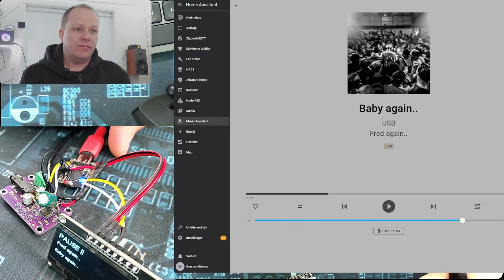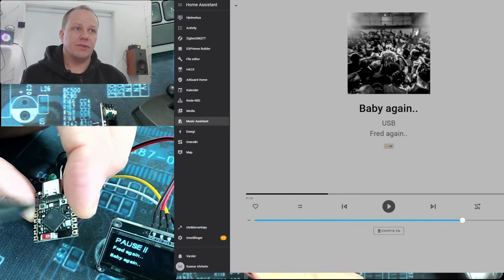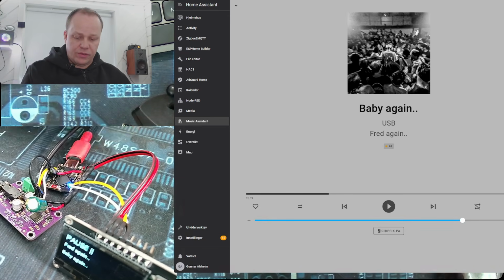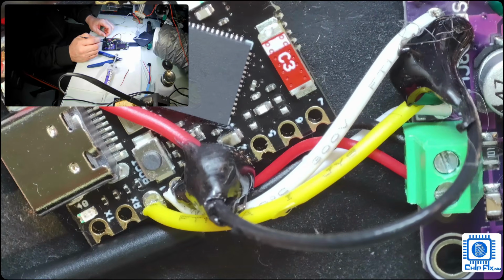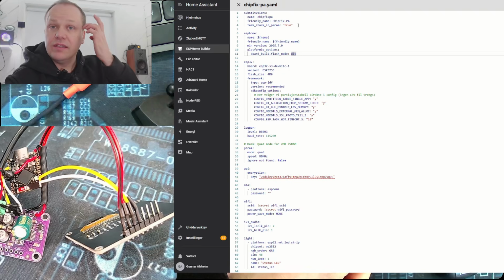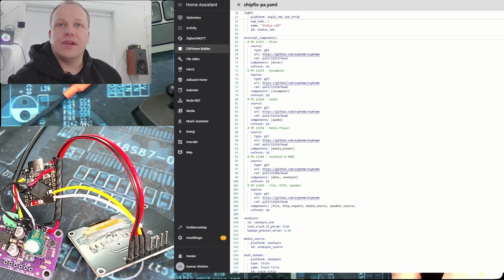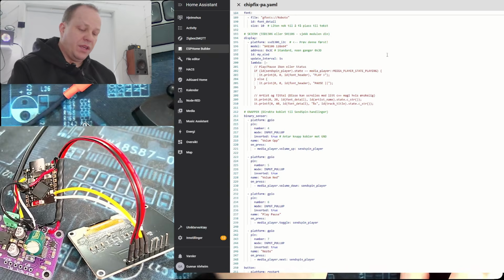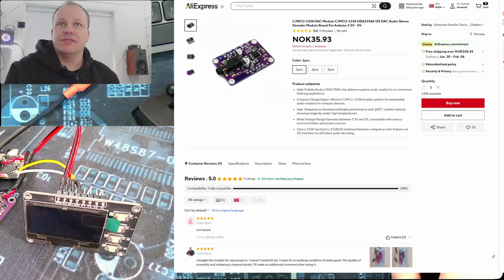How to make a ESP32 S3 Sendspin device in Music Assistant using ESPHome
Building a Multi-Room Audio Player with SendSpin, ESP32-S3 & ESPHome | Complete Tutorial

In this video, I'll show you how to build a fully functional SendSpin audio player using an ESP32-S3 SuperMini, Music Assistant, and ESPHome. SendSpin is the exciting new open-source protocol for synchronized multi-room audio – think Sonos, but completely free and open source!

🎵 What is SendSpin?
SendSpin is an experimental multi-room audio streaming protocol integrated into ESPHome and Music Assistant. It delivers perfectly synchronized audio across multiple WiFi-connected speakers with sub-2ms latency, along with rich metadata like track titles, artist info, and album art.

⚠️ The Challenge:
Finding stable, working YAML configurations for SendSpin has been incredibly difficult. The protocol is still in technical preview (multiple Pull Requests across ESPHome), and most examples online are either outdated, incomplete, or designed for different hardware. This video solves that by providing complete, tested code that actually works!
🛠️ Hardware Used:

ESP32-S3 SuperMini (4MB Flash, 2MB PSRAM)

PCM5102 I2S DAC (or similar external DAC)

1.3" I2C OLED Display (SH1106/SSD1306, 128x64)

Physical control buttons (Volume, Play/Pause, Next)

WS2812 RGB LED (built-in status indicator)

Shielded audio cables for noise-free sound

💡 What You'll Learn:
✅ Complete ESPHome YAML configuration for SendSpin
✅ How to solve common ESP32-S3 stability issues (PSRAM mode, partition tables)
✅ Integration with Music Assistant for seamless streaming
✅ Display setup with track metadata (artist, title, album)
✅ Button controls and LED status indicators
✅ Troubleshooting tips for I2C displays and I2S audio

All YAML configurations, wiring diagrams, and troubleshooting guides are included in the video description and linked resources.